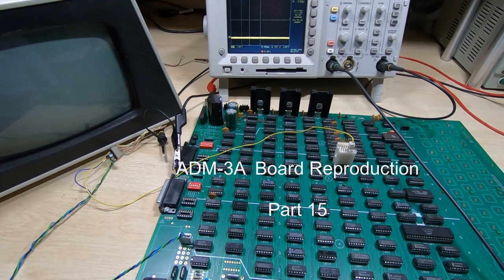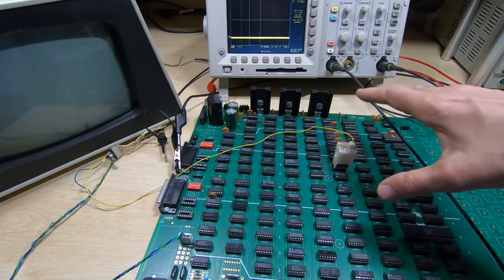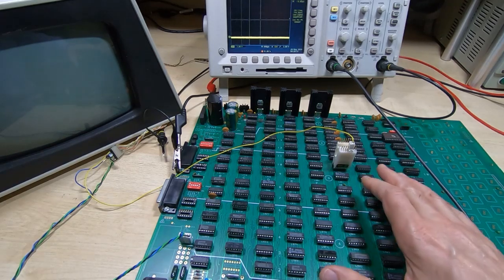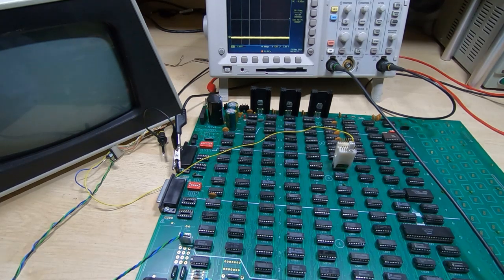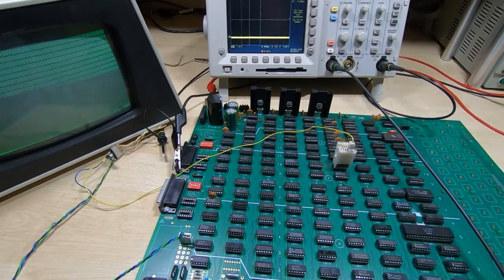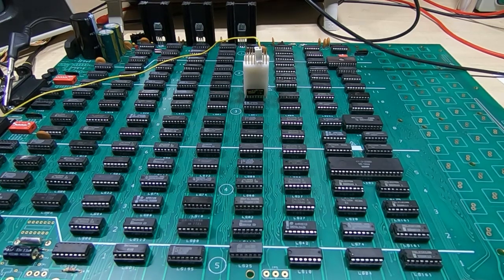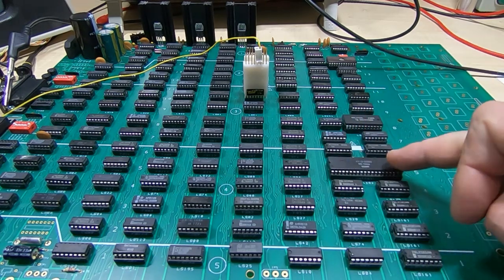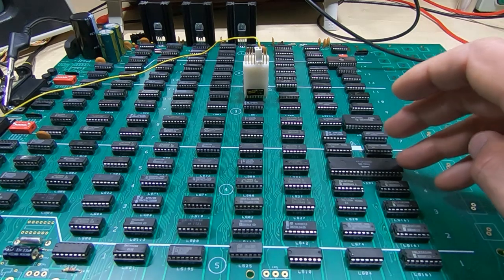ADM-3A Board Reproduction Part15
In this video I try sending characters from the keyboard system to the RAM. Will it be able to display the text?